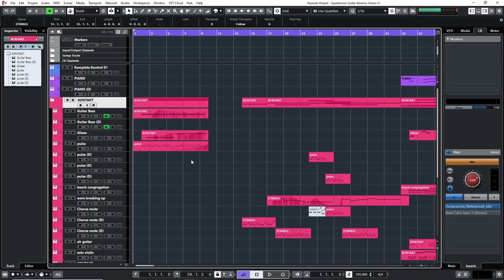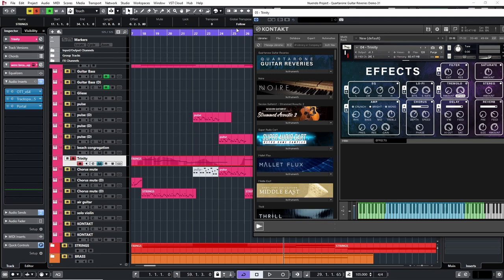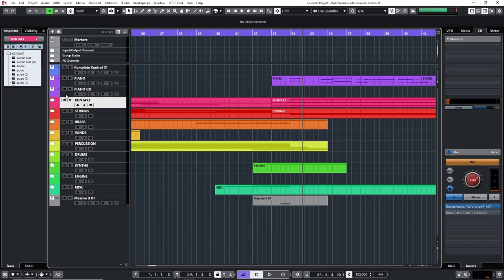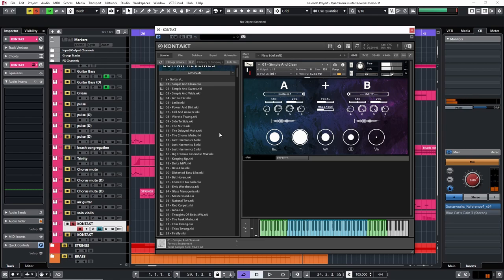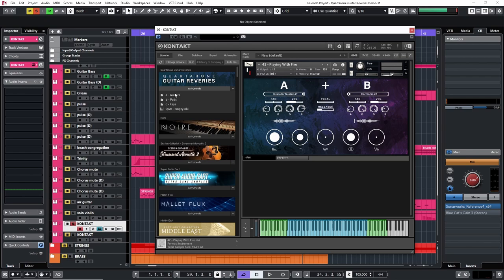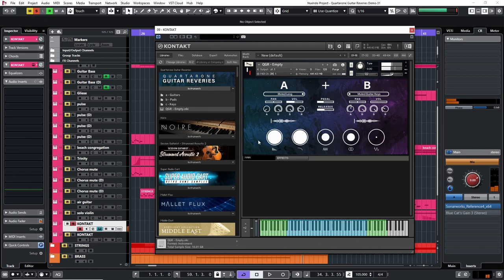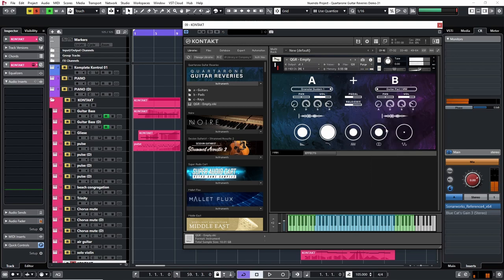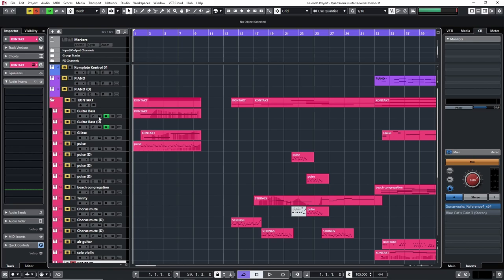Quartarone Guitar Reveries by Valiant Samples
In this video, I do a review of Quartarone Guitar Reveries by Valiant Samples. I want to thank them for reaching out and offering me a free copy in exchange for a review of the product. Everything I say in the video is my own. The thoughts and opinions are my own. I was not paid to say anything in the video.

0:00 - Intro
0:45 - Demo Track
3:24 - How I Used Quartarone Guitar Reveries In The Track - Intro
7:23 - How I Used Quartarone Guitar Reveries In The Track - Section 2
10:35 - How I Used Quartarone Guitar Reveries In The Track - Section 3
16:56 - The Library - Playing Some Presets a. Guitars
22:48 - The Library - Playing Some Presets b. Pads
26:33 - The Library - Playing Some Presets c. Keys
31:20 - Going Over Each Parameter Of The Library
40:24 - Playing Through All the Included Samples
46:31 - What Could Be Improved
48:38 - Thank You To Valiant Samples For Sending Me A Copy So I Could Do This Video!

The David Dumais Audio YouTube Channel contains some of David’s best advice, strategies, concepts, and philosophies which he has effectively used to help hundreds of game developers realize their goals. This channel is designed to help the beginner as well as the professional continually improve their skills and challenge their creative process.r